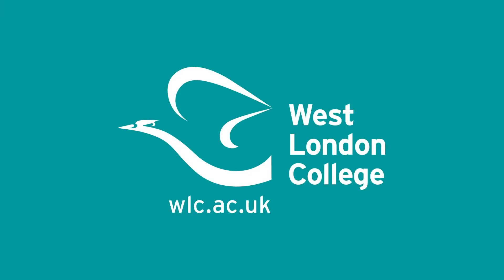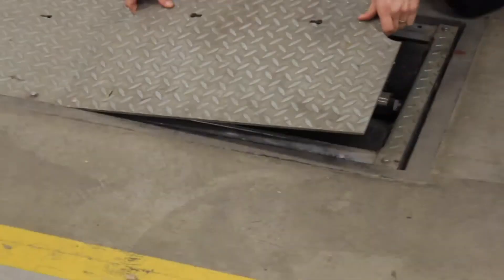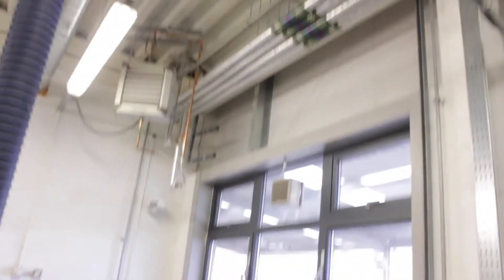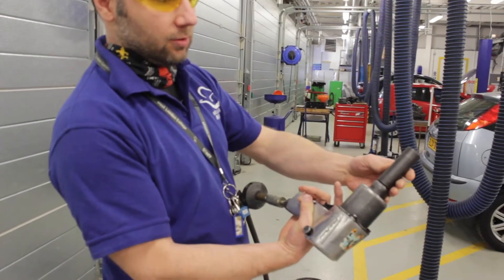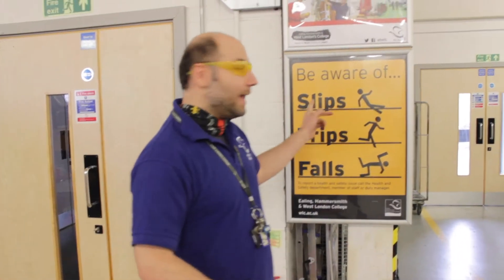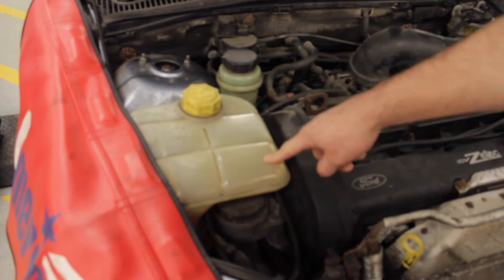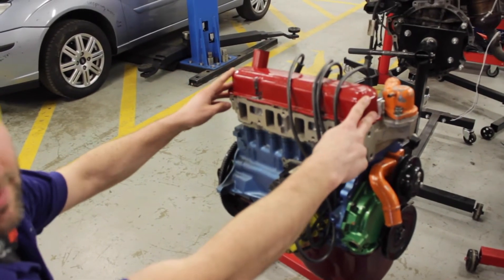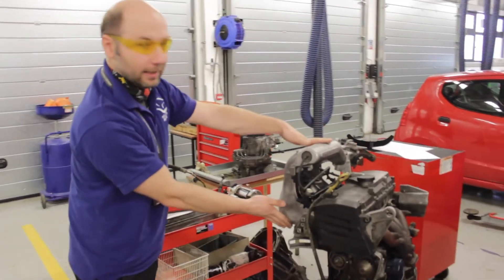Motor Vehicle Workshop, West London College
In this short video, motor vehicle technician, Roman Ritchie, takes us on a tour of some of the facilities, demonstrating brake efficiency measurement, using air lines, lifting points and key components of the engine.
If you aspire to become a motor vehicle mechanic or have an interest and love of cars, this video is for you.

If you’re keen to deepen your understanding of vehicle systems, operating principles and the diagnosis of engine faults, electrical faults and chassis system faults, then this is the perfect career for you!

Our motor vehicle facilities are the perfect place to hone your mechanical skills.  You will develop your skills through practical work in our fully equipped workshops and acquire theoretical knowledge from classroom-based work.

In addition to building on technical skills you will gain the functional skills required in industry. These include strong abilities in communicating, processing financial transactions and using information technology.

West London College Social Meadia Handles